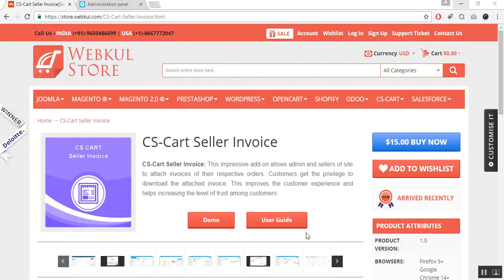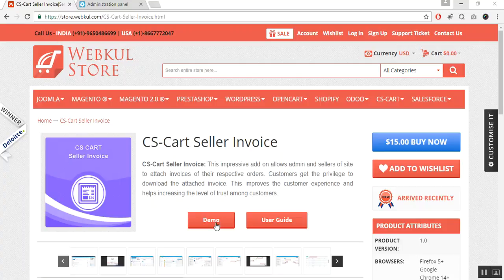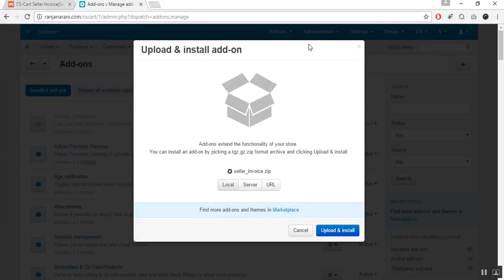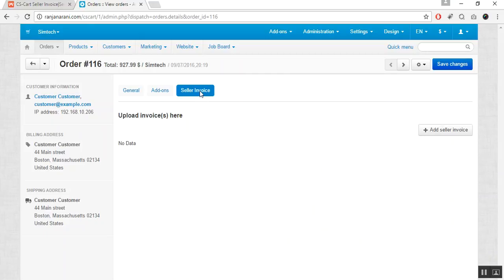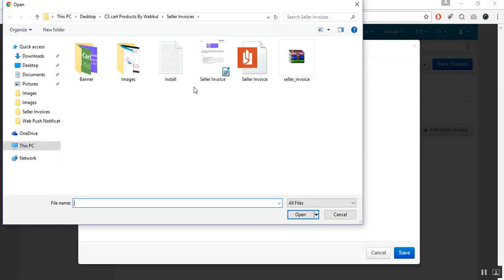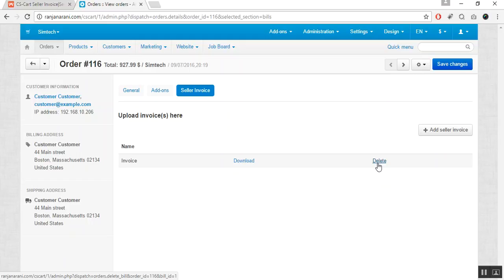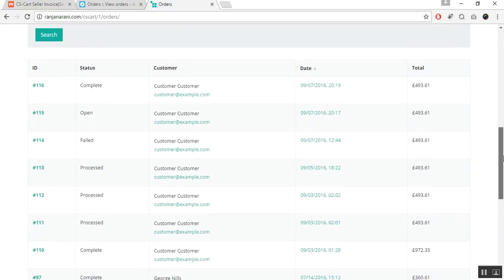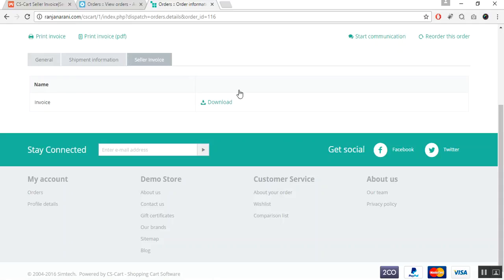CS-Cart Seller Invoice Demo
CS-Cart Seller Invoice : This impressive add-on allows admin and sellers of site to attach invoices of their respective orders.

2. Raise a Ticket via our HelpDesk system